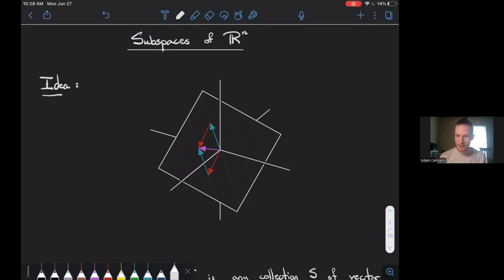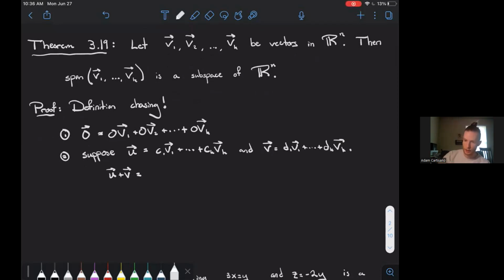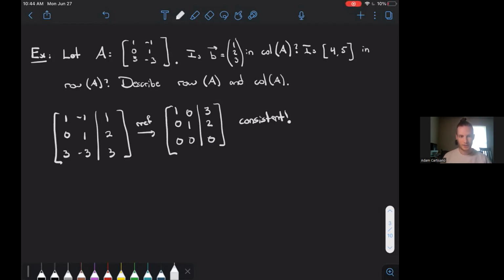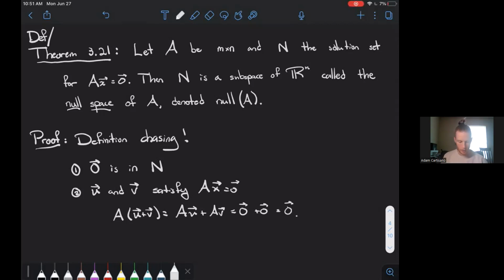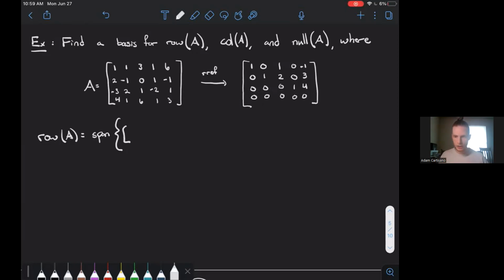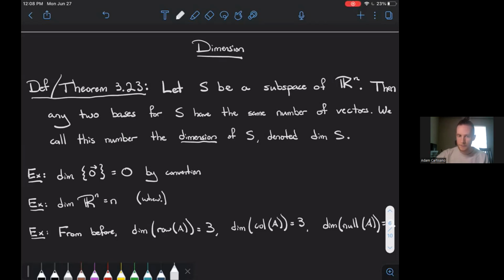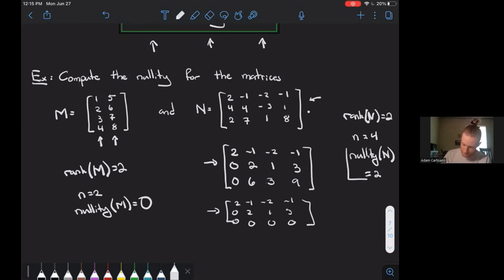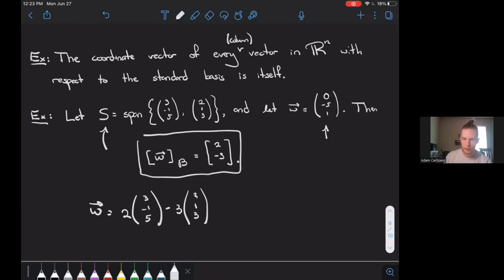Linear Algebra: Section 3.5 Lecture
Epic Lecture. Subspaces, Basis, Dimension, Rank, Nullity, the Rank-Nullity Theorem, Version 2 of the Fundamental Theorem for Invertible Matrices, and Coordinates with respect to a basis. Wow!